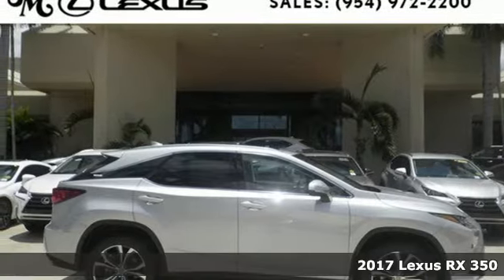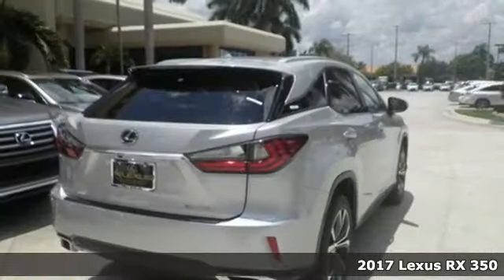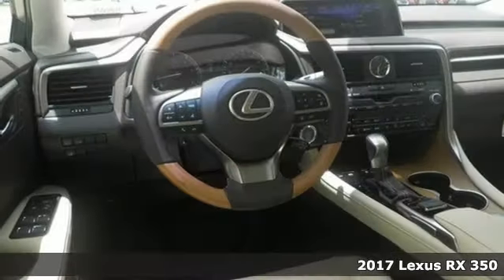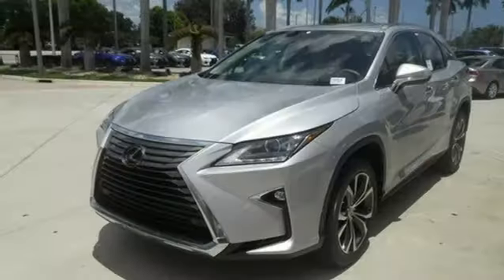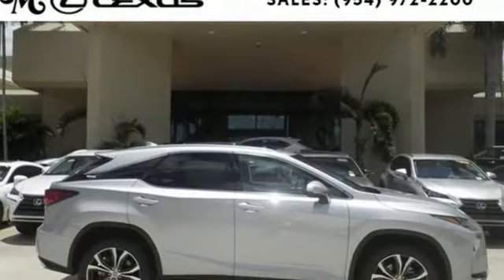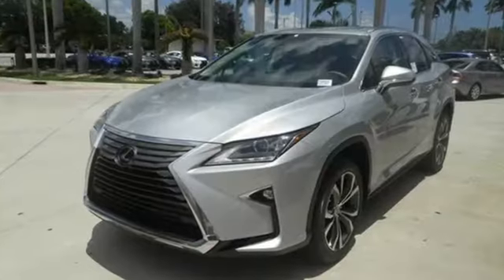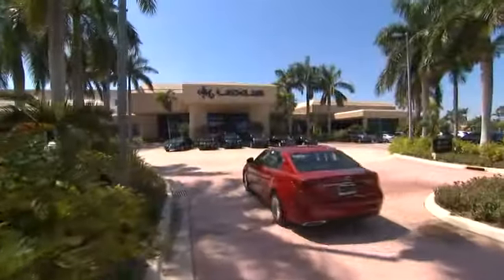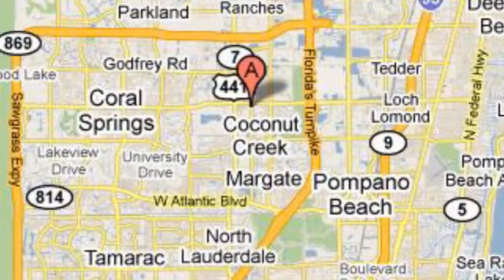New 2017 Lexus RX 350 Margate FL Fort Lauderdale, FL #704915 - SOLD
Year: 2017
Make: Lexus
Model: RX 350
Engine: 3.5L V6
Transmission: Automatic 8-Speed
Color: Silver Lining Metallic
Interior: Parchment leather with Matte Bamboo trim
Stock #: 704915
VIN: 2T2ZZMCA6HC065862
You are currently viewing a new 2017 Lexus RX 350 with JM Lexus Your Lexus Plus Dealer! Thank you for your interest. We look forward to working with you. Stock #: 704915 Exterior: Silver Lining Metallic Interior: Parchment leather with Matte Bamboo trim Trim: JM Lexus 5350 West Sample Rd Margate FL 33073

Address:
5350 W Sample Rd